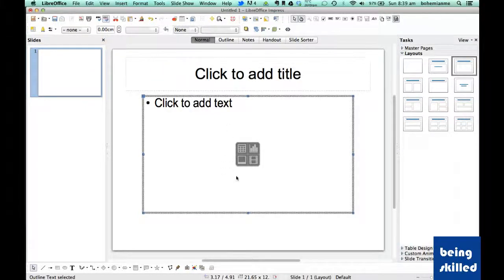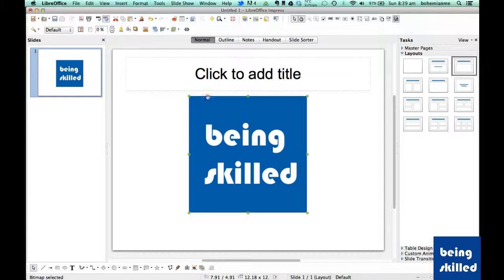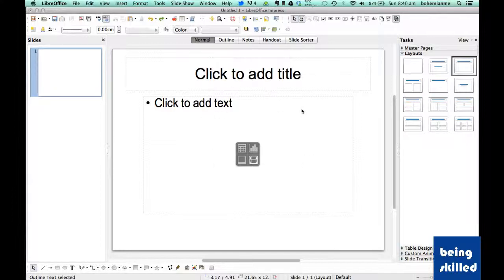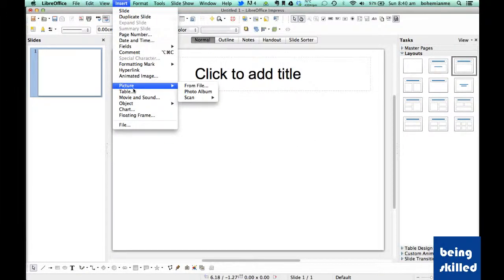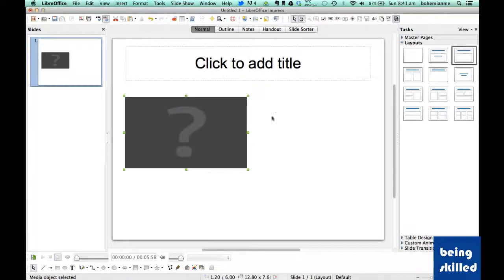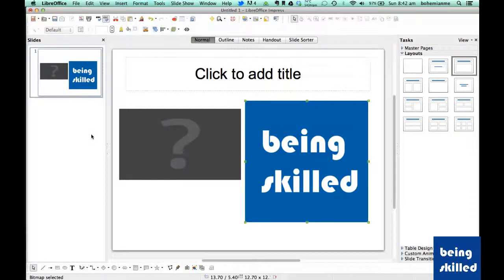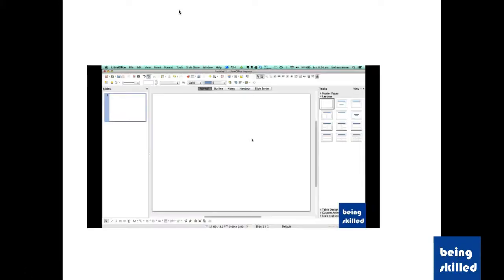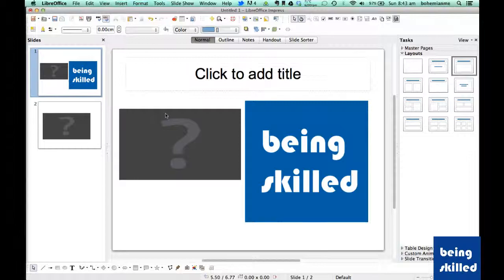How to add movie / pictures inside slides in Libreoffice Impress ?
By watching this video, learn to add movie / pictures inside slides in Libreoffice Impress.

Libreoffice Impress is brilliant software and is identical with OpenOffice Impress & Microsoft Powerpoint.